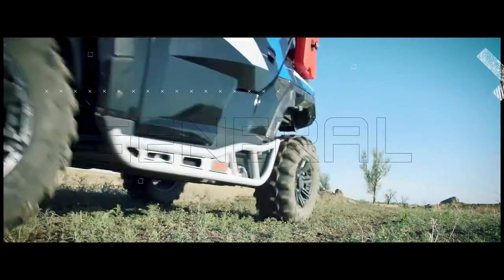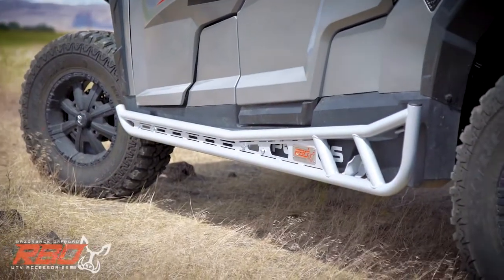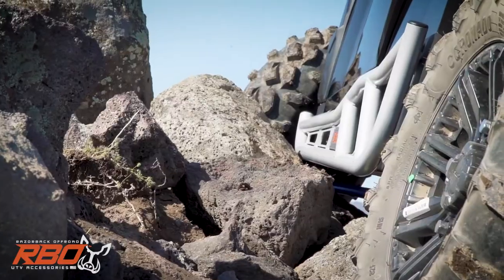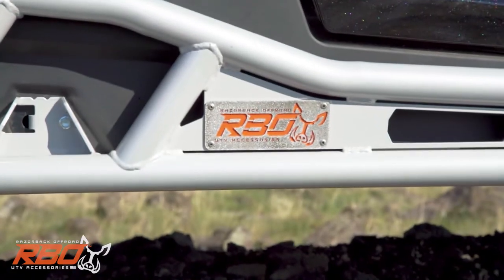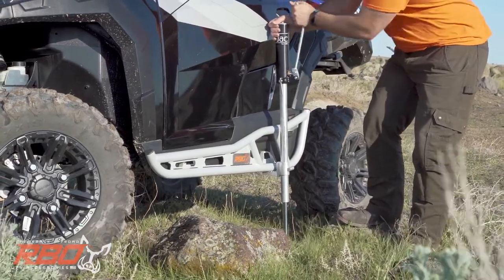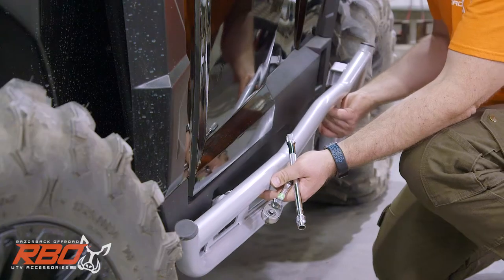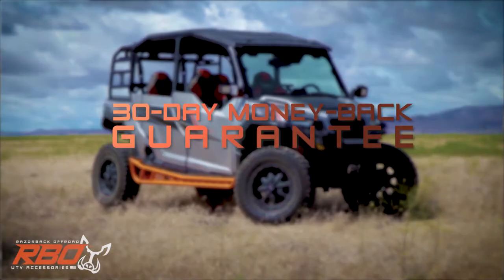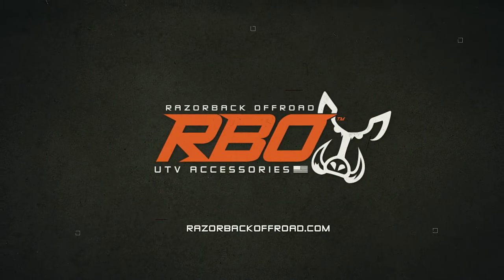2 & 4-Seater Polaris General 1000 Rock Slider/Nerf Bars | Protect Your Polaris General 1000 by RBO™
Check out the sliders here:
2-SEATER

3190 Industrial Way
Mountain Home, Idaho